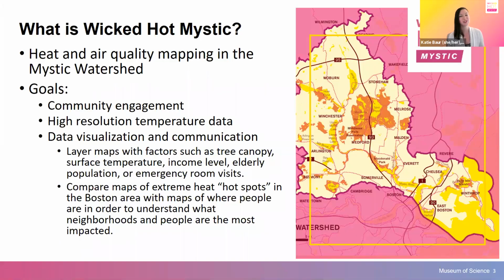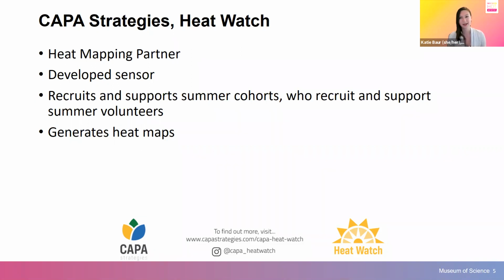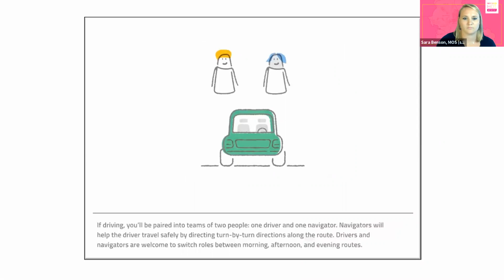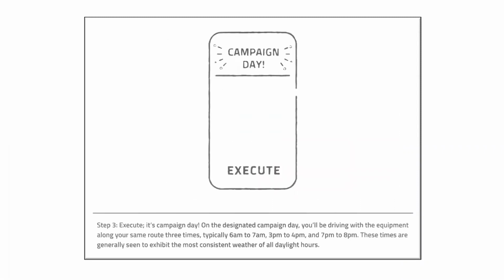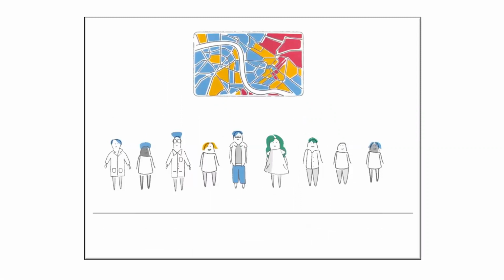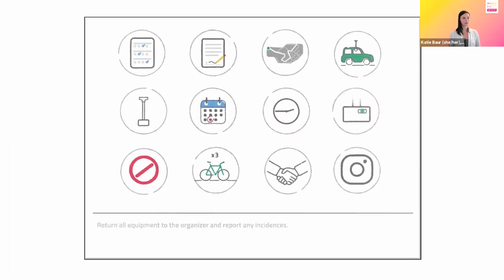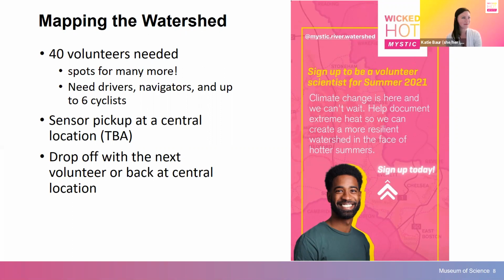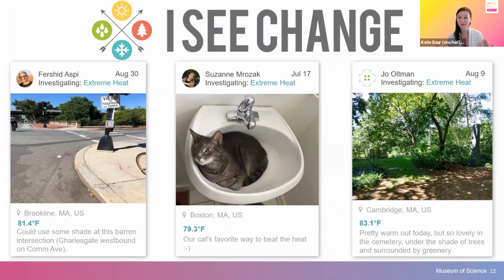Wicked Hot Mystic Training 6.24.21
To help better understand extreme heat and urban heat islands in the Mystic River Watershed, a team is conducting a heat mapping campaign to collect & visualize real-time ambient temperatures and air quality data this summer. This is a training webinar to learn how to volunteer for Wicked Hot Mystic.